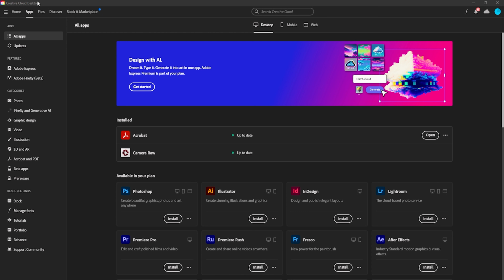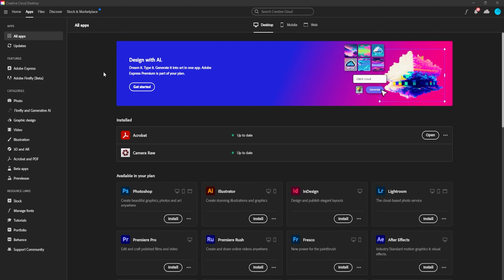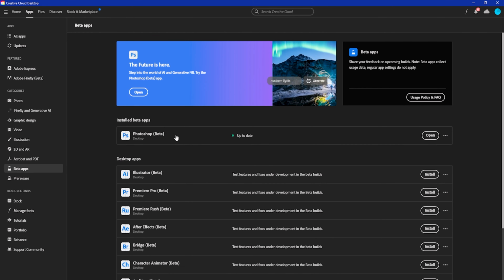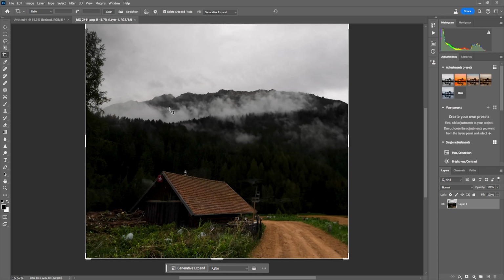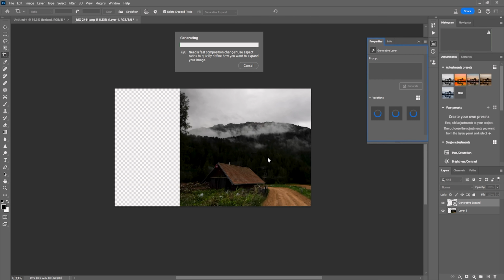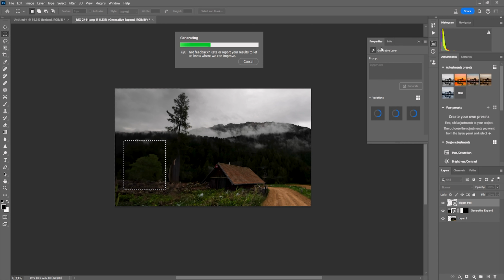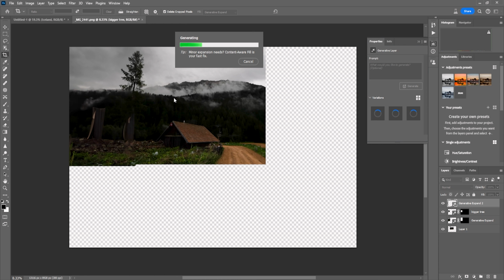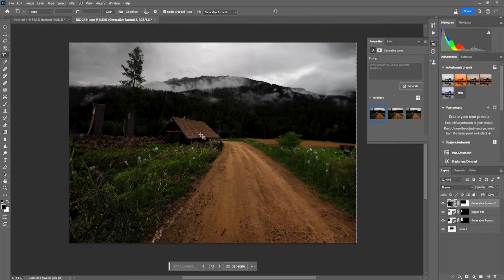Mastering Adobe Photoshop AI - AI Tutorial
In this video, we're going to be learning how to use Adobe Photoshop to create a beautiful Generative Fill effect and adobe firefly.

This is a complex task that will take some time to learn, but the end result will be worth it! We'll be learning the basics of Adobe Photoshop, including editing, how to use Adobe Firefly, and more. If you're a beginner or intermediate photographer, this tutorial is for you!